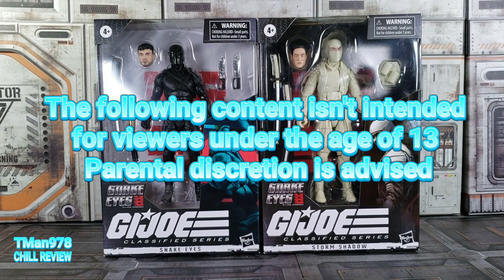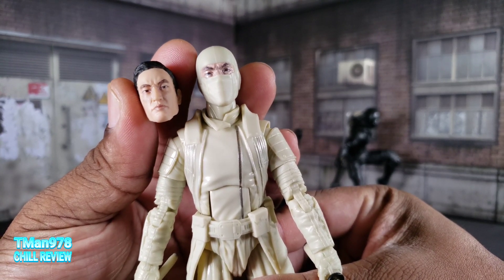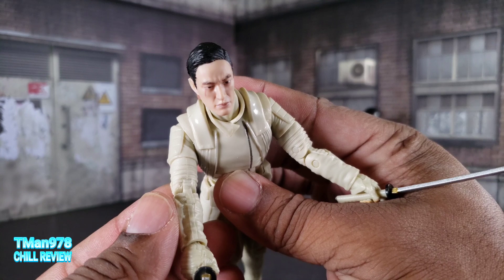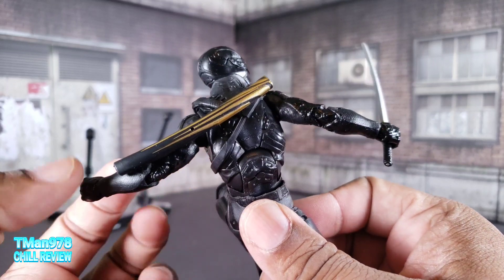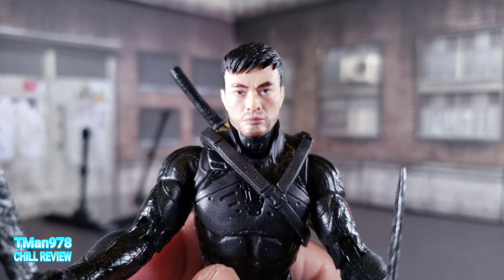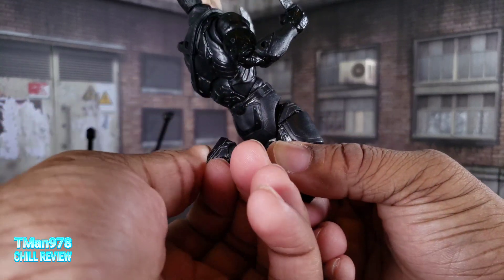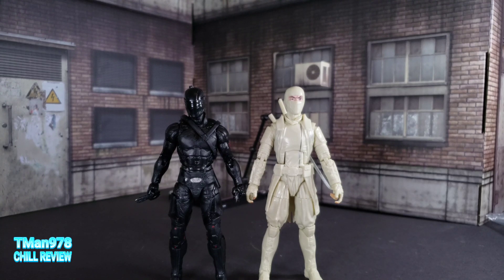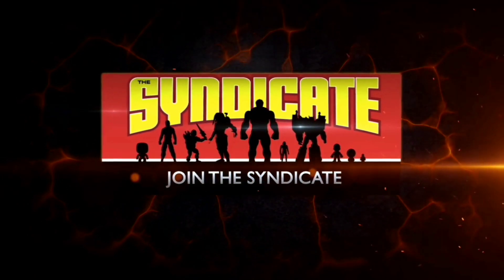Snake Eyes GIJOE Origins Snake Eyes & Storm Shadow GIJOE Classified #16 & #17 CHILL REVIEW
Love it or hate it, here are the action figures from the Snake Eyes: GIJOE Origins starting with Snake Eyes himself and Storm Shadow.